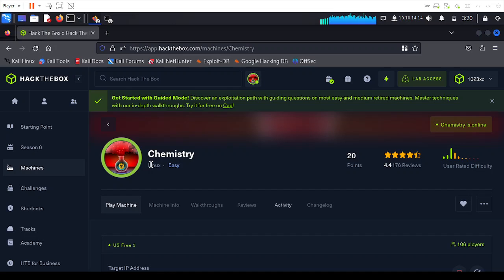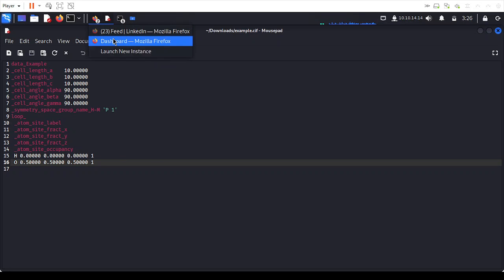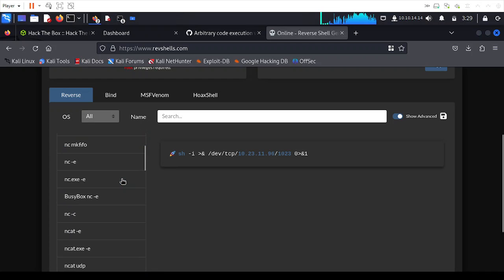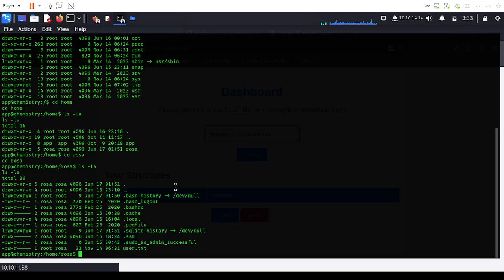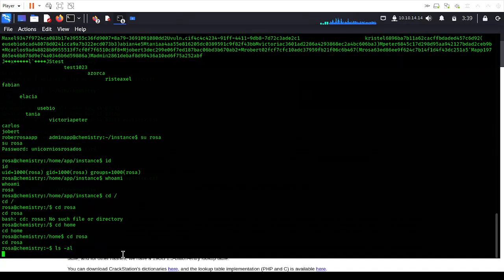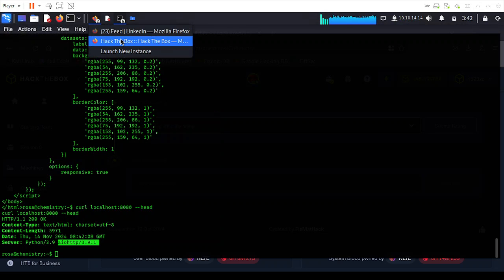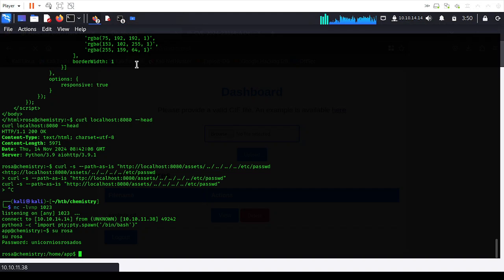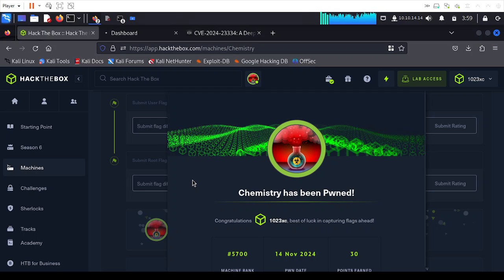HackTheBox: Chemistry Walkthrough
In this video, I take you through the process of exploiting a vulnerable CIF Analyzer application to gain unauthorized access to a target system.
Starting with recon, I uncover open ports and quickly identify a file upload vulnerability. By crafting a malicious CIF file, I establish a reverse shell and escalate privileges to access sensitive files, including the root flag.
Watch to see how I leverage recent CVEs, bypass security, and achieve privilege escalation for a full capture!